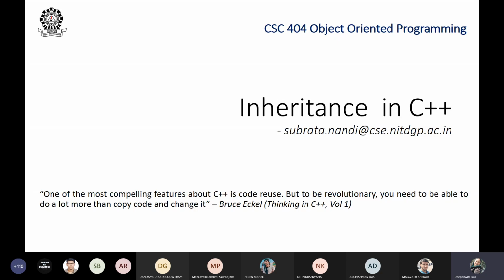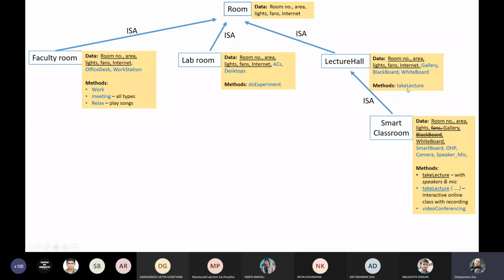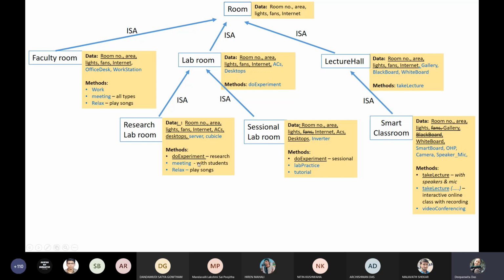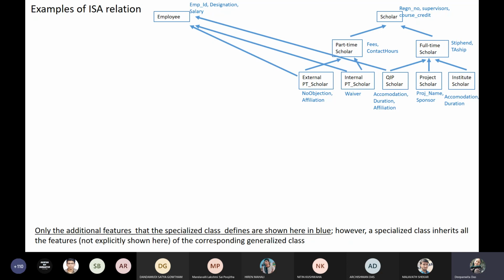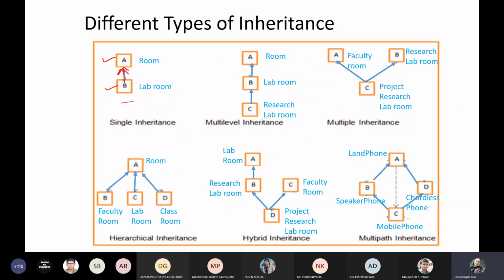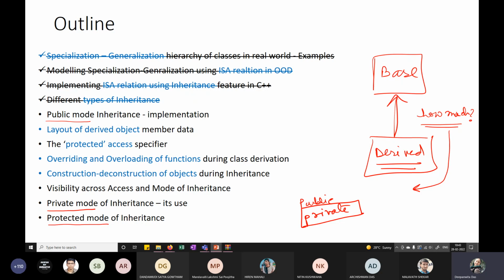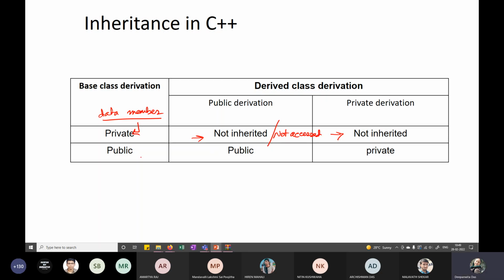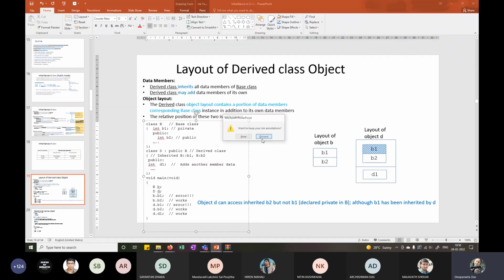26) Inheritance | Date : 28/02/2022 | Object Oriented Programming | CSC 404 | NIT Durgapur